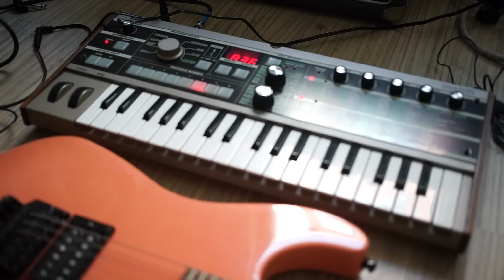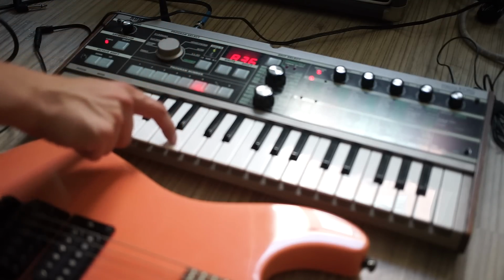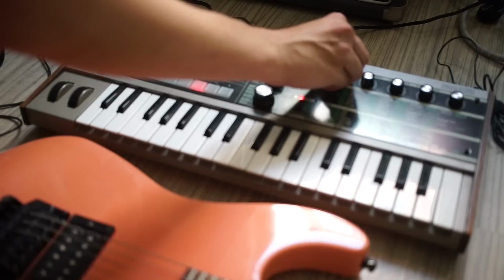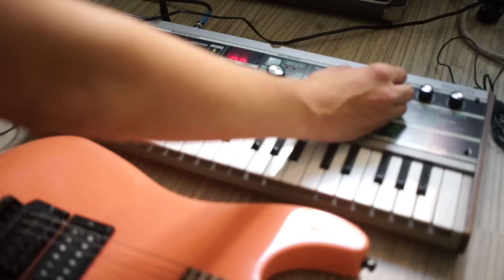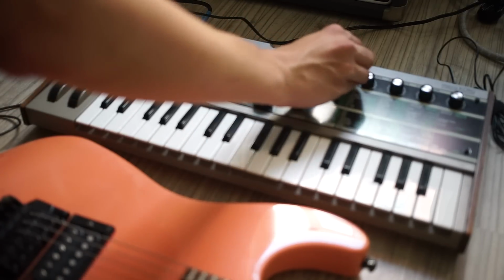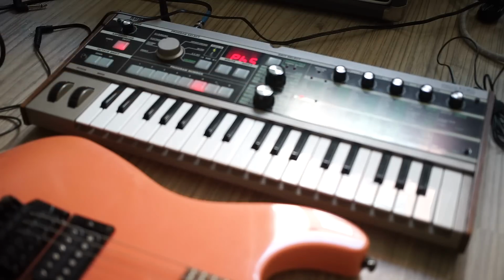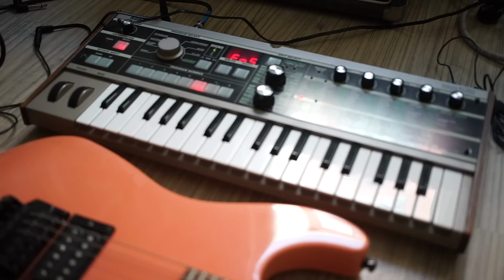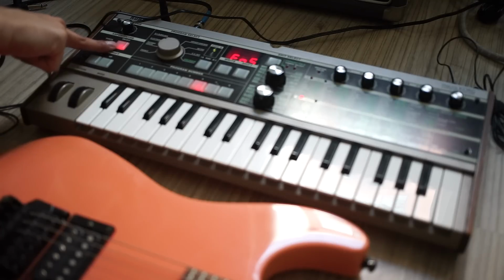START using your microKORG as a DIGITAL DELAY for guitar!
We are overdue for a video on how to run and process guitar through the microKORG synthesizer. I hope this helps you accomplish beautiful and crushing new tones. These textures and drones can hold their own for recording or add to your overall composition.

Chain details: 0:35
Global audio thru (clean out): 0:56
Initialize and setup: 1:21
Get sound to play: 2:03
Tremolo sound: 2:10
Sound ready thru: 2:40
Delay walkthrough: 2:44
Slapback sound: 3:09
Digital delay sound: 3:50
Runaway feedback: 4:11
Post rock feedback 4:42
Cross Delay (not chorus, my bad):  5:33
Flanger: 7:42
Chorus:  8:29

Signal chain:
Fender HM Strat
Strymon Timeline
Korg microKORG
Traynor TS-50B

Recorded with:
Sony A7
Canon 40mm F/2.8
Movo Shotgun Mic